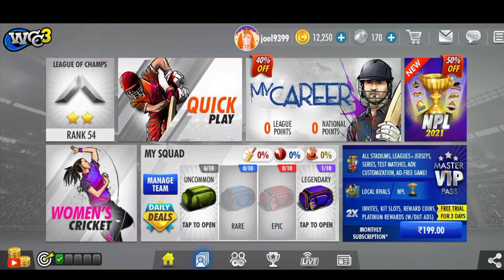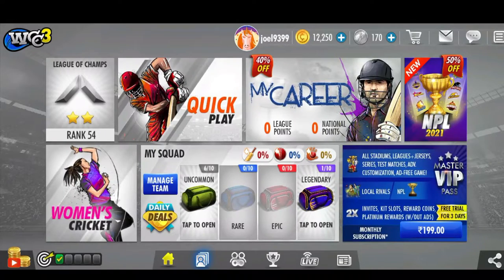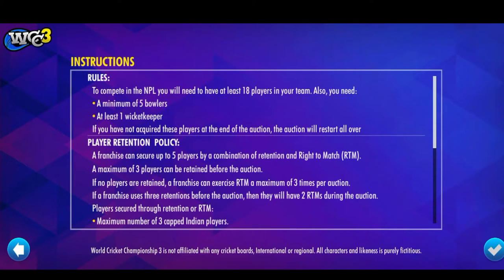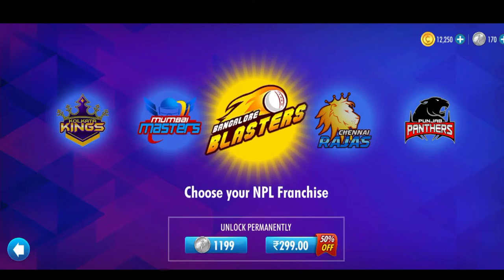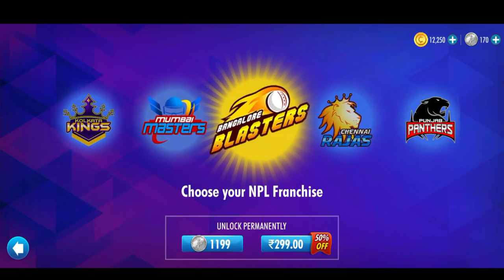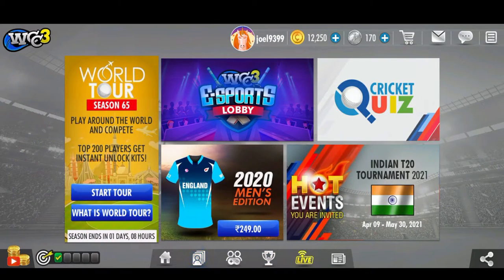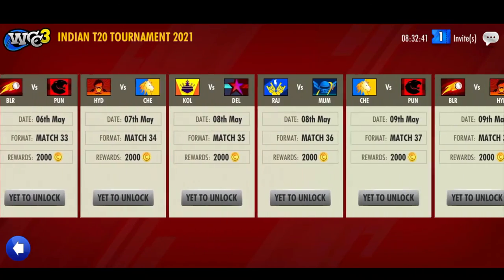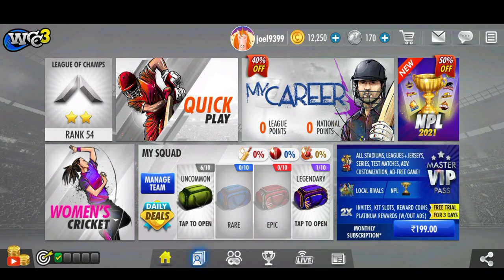HOW TO PLAY IPL IN WCC 3- World Cricket Championship 3 for free